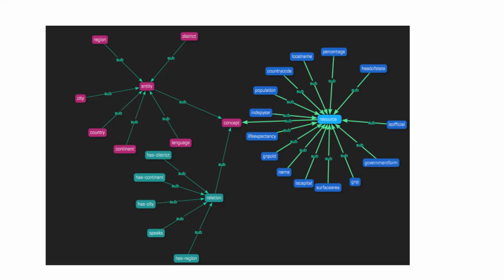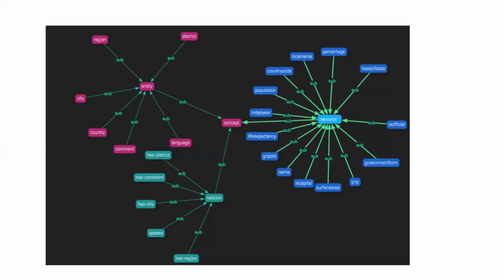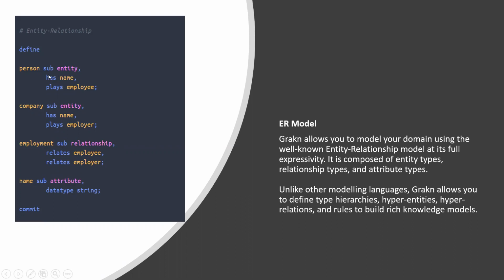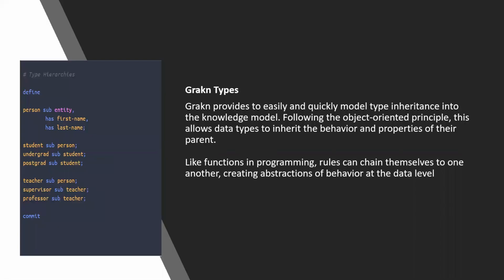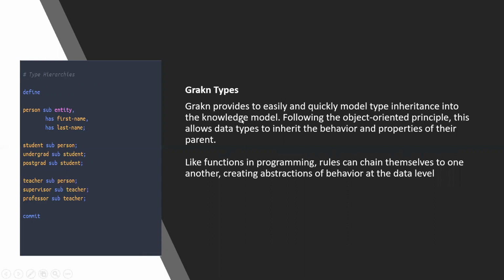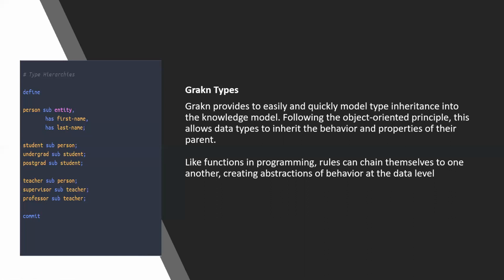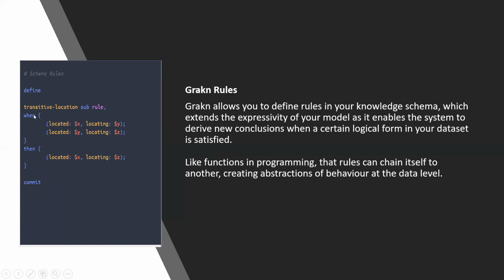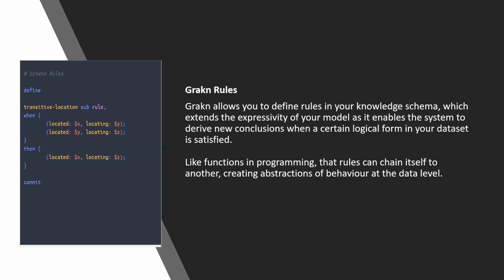Grakn intro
Grakn DB Introduction